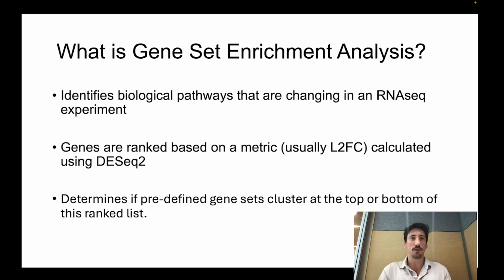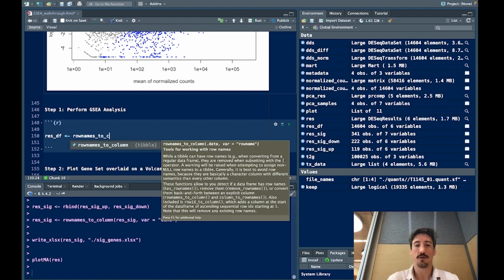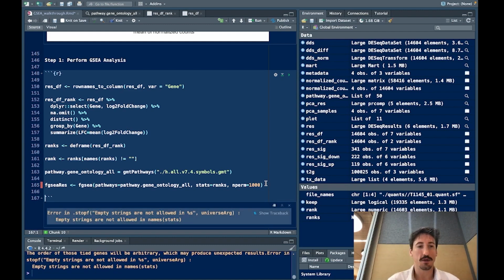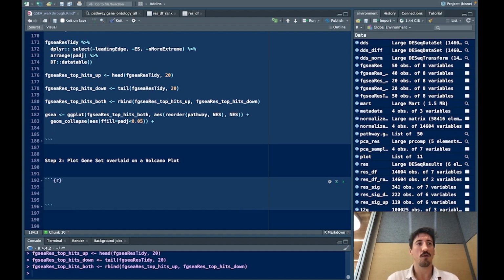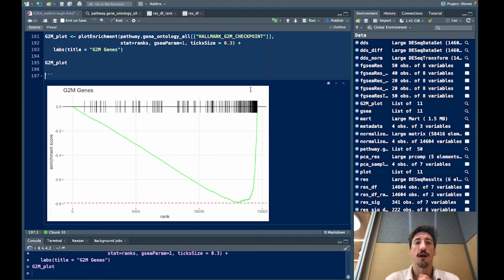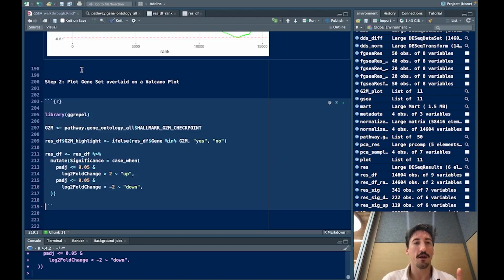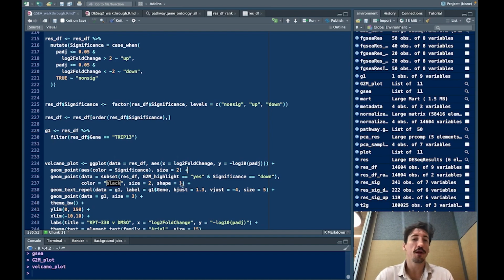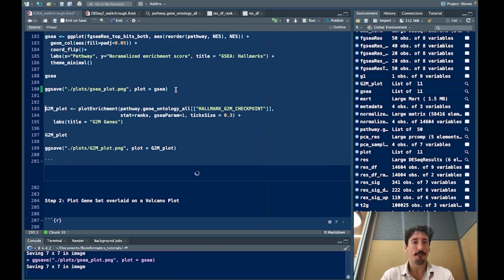Gene Set Enrichment Analysis (GSEA) Tutorial | RNAseq for Beginners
In this video, I'll walk through Gene Set Enrichment Analysis (GSEA) using fgsea in R, a powerful technique to identify biological pathways that are significantly enriched in your RNA-seq data. I'll then demonstrate how to overlay gene sets on a volcano plot, allowing you to visualize and interpret enriched biological pathways or processes.

This tutorial is designed for beginners, with clear step-by-step instructions to help you understand the basics of GSEA and how to integrate it into your RNA-seq analysis workflow. Whether you're a researcher exploring gene expression data or just starting out with bioinformatics, this video will guide you through the essentials of performing GSEA and understanding its biological implications.